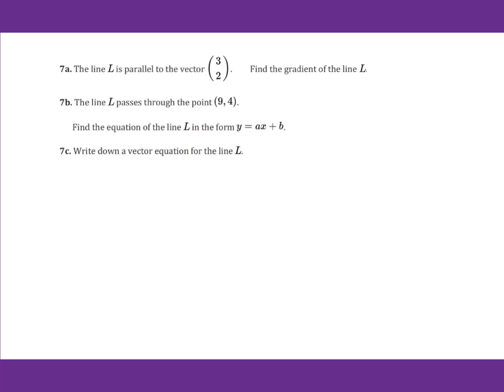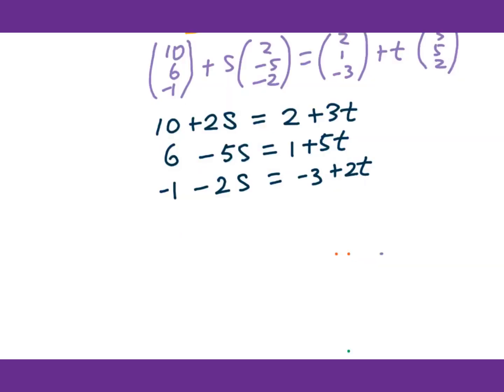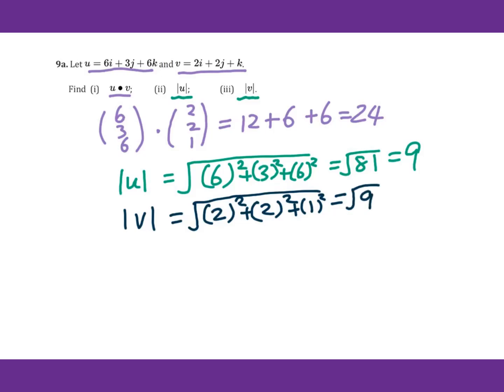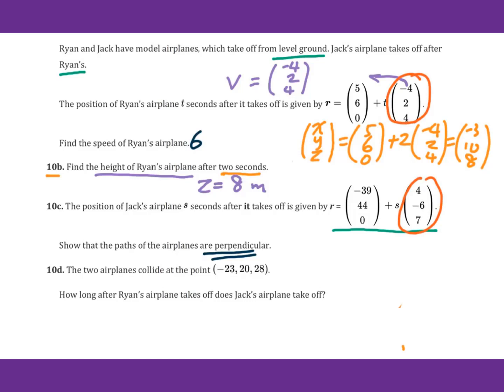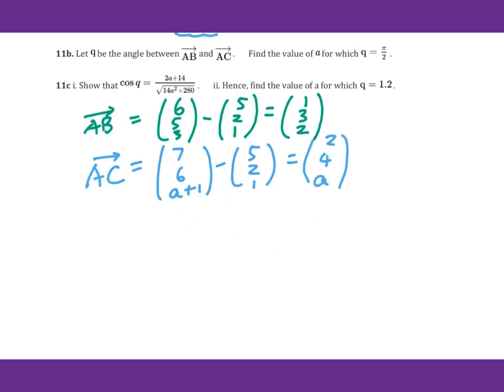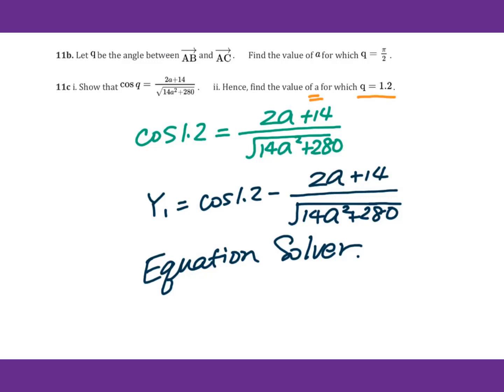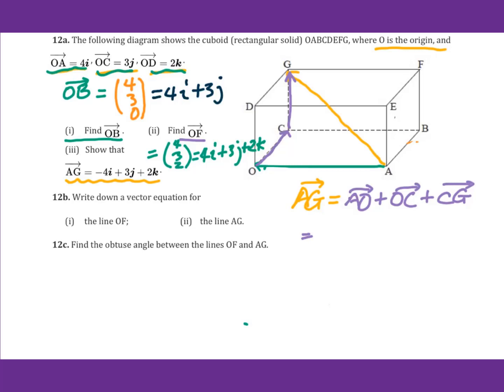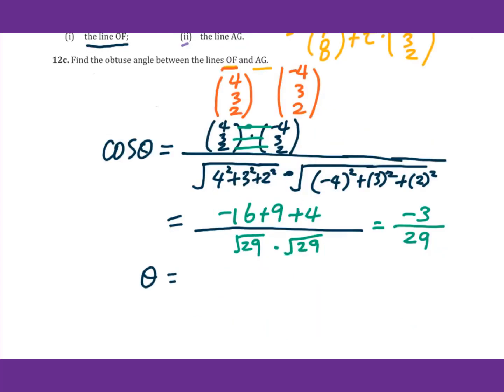Review for Vector (2)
Vector Review